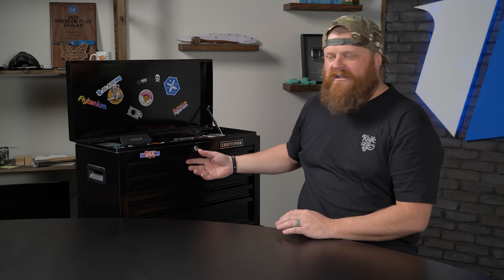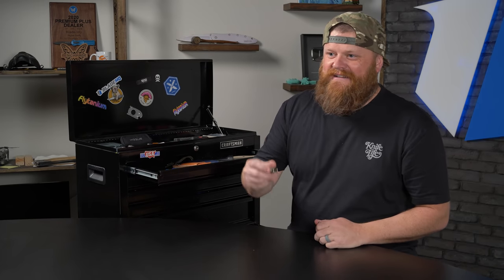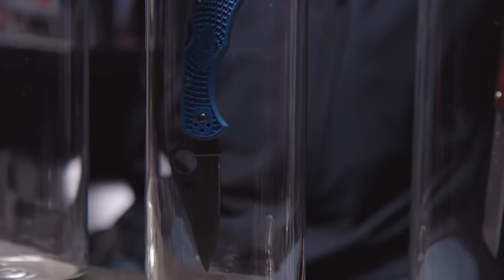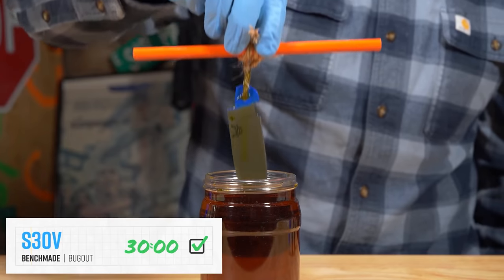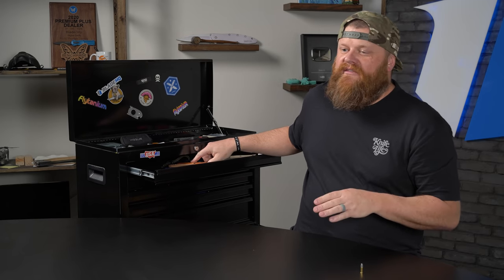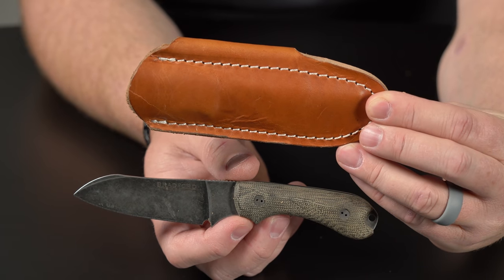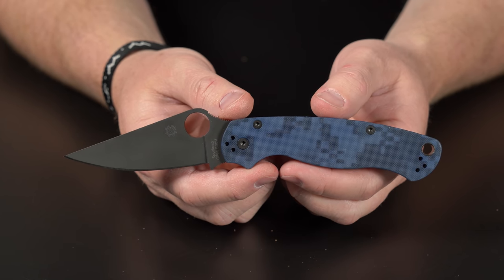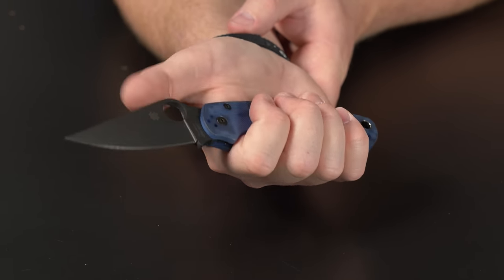What's in Blade HQ's Knife Library? | Knife Banter S2 (Ep 61)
Kurt dives into Blade HQ's knife library, what treasures will he find?

Knives in order of appearance:

0:00 Intro
1:58 ZT 0022
3:48 Spyderco Delica
5:31 Benchmade Bugout
7:14 Bradford Knives Guardian3
9:44 Spyderco Paramilitary 2
11:30 ESEE Knives ESEE-5
14:10 Conclusion